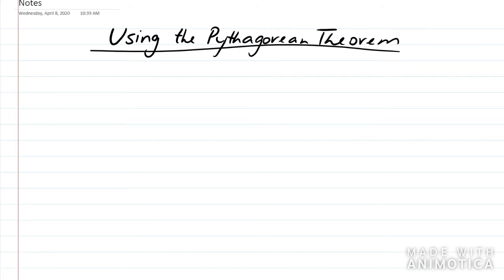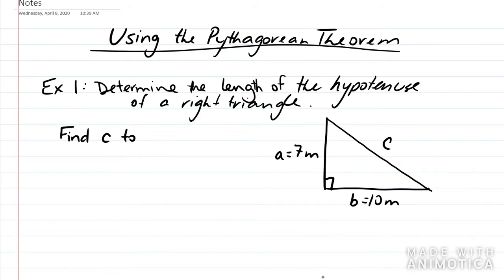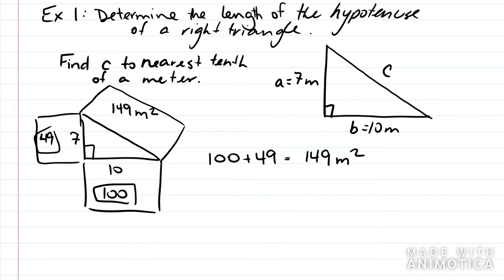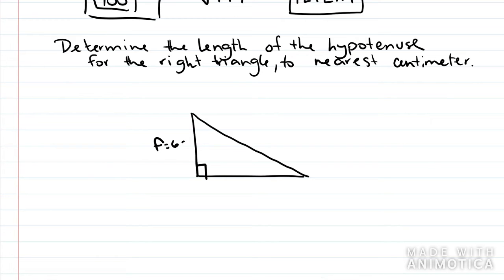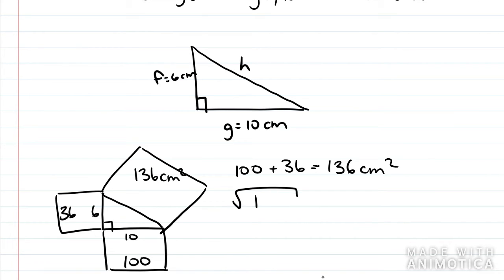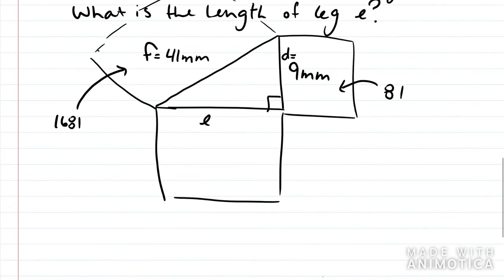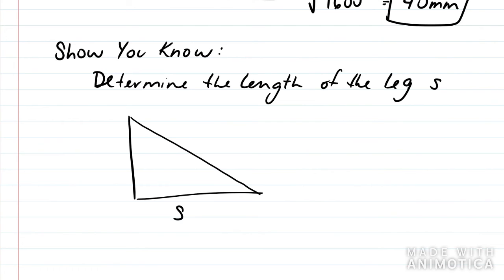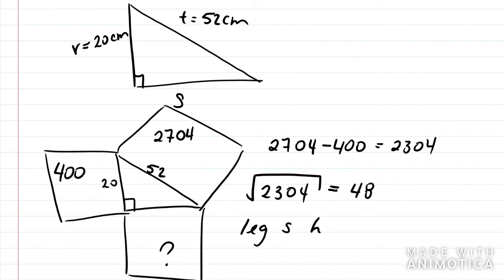Math 8 Using pythagorean Theorem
This video goes over how to use the Pythagorean Theorem to figure out  the length of a leg or the hypotenuse of a right triangle.

Also watch:
Pythagoras in 2 minutes 2